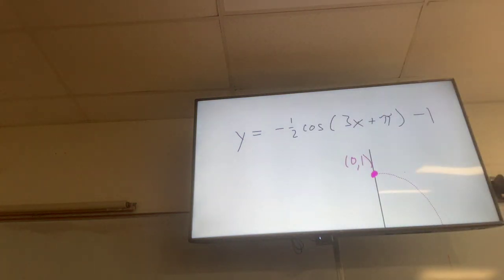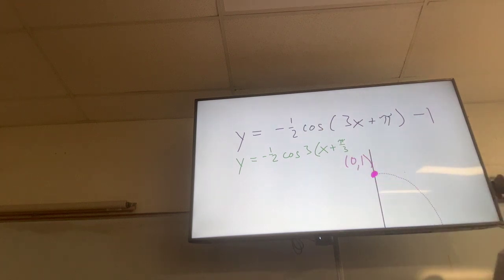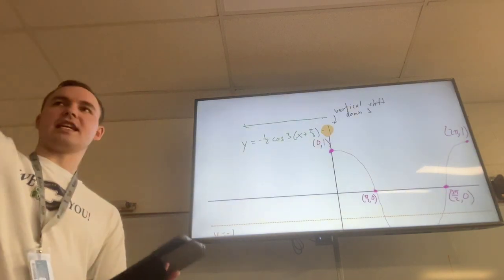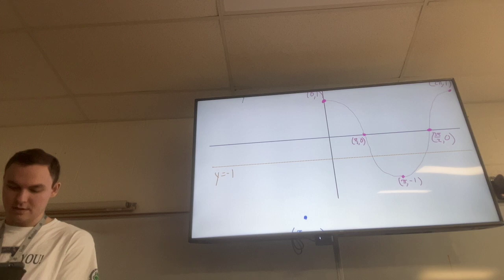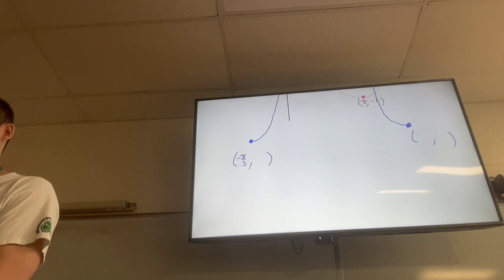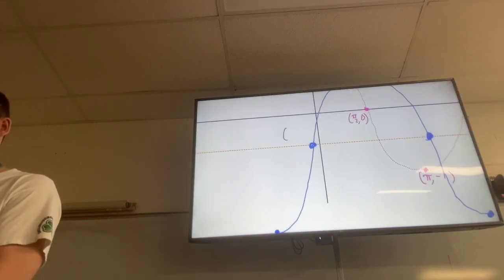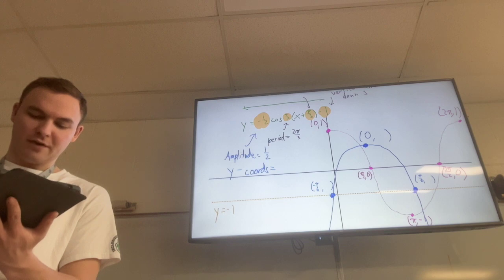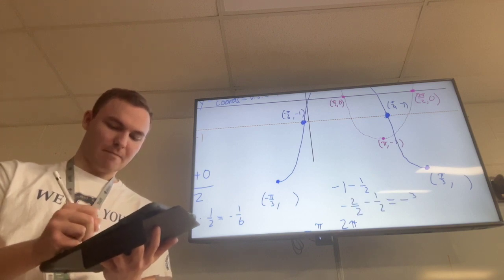precal academic how to do #2 on 4.4 hw (how to graph cosine)